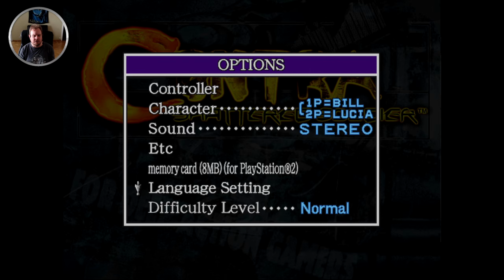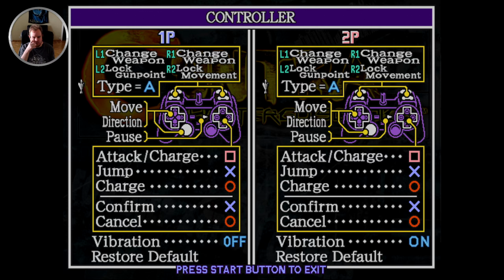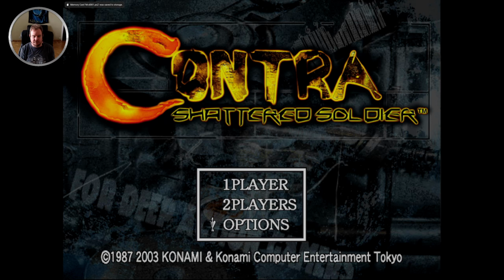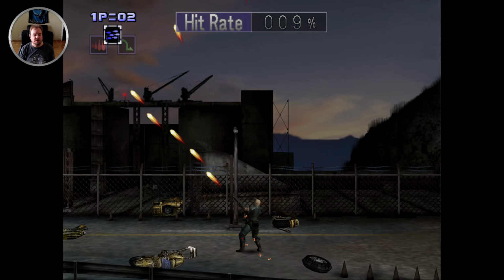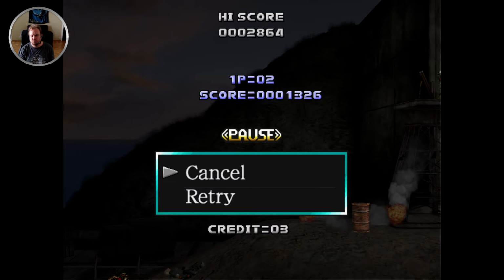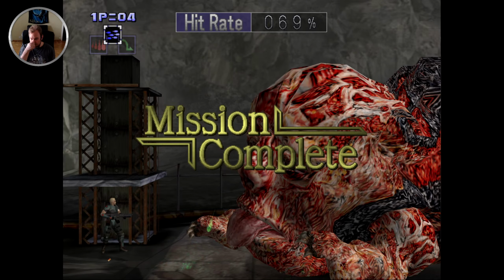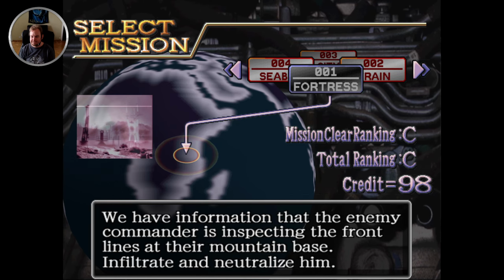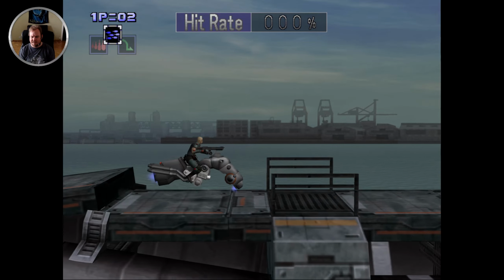Contra: Shattered Soldier - Let's Try (PS2)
Contra: Shattered Soldier

My PC Specification:
Windows 11
AMD Ryzen 5 5600X with PBO ON
32GB DDR4@3600MHz